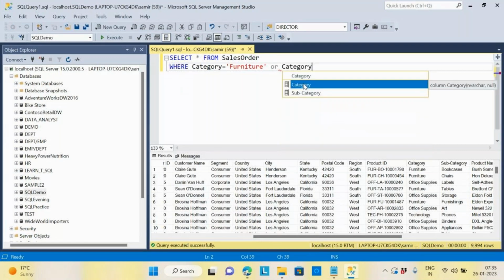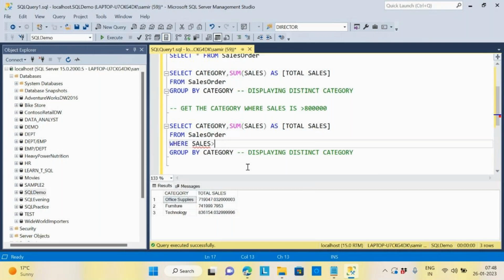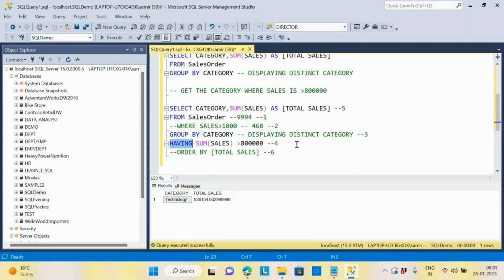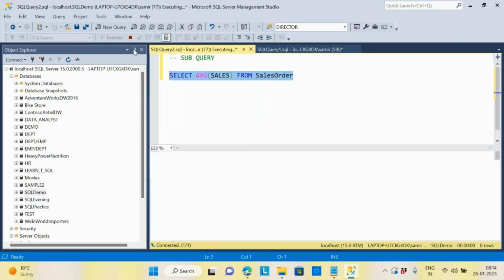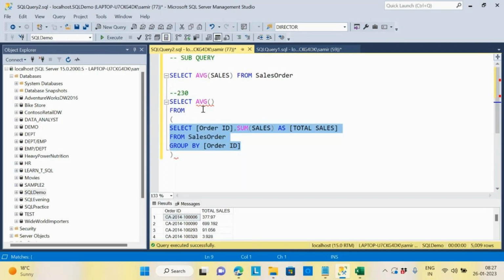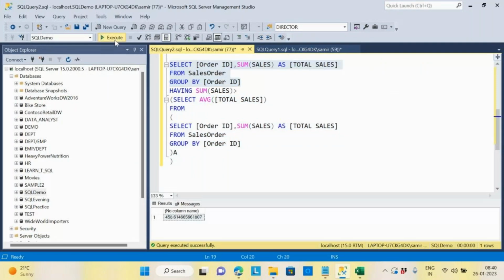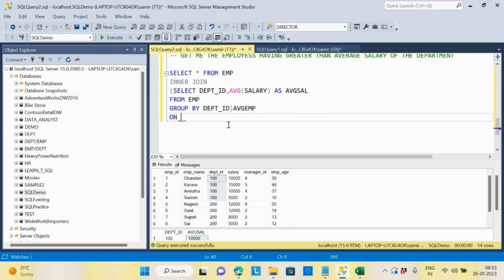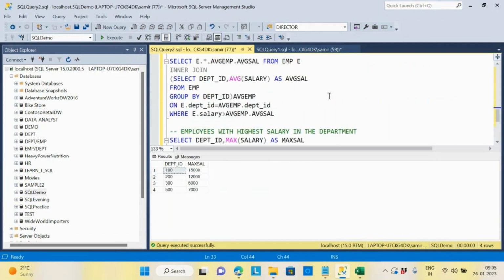Power BI Tutorials For Beginners ( SQL Session 13 - Subquery , Group by & Having)